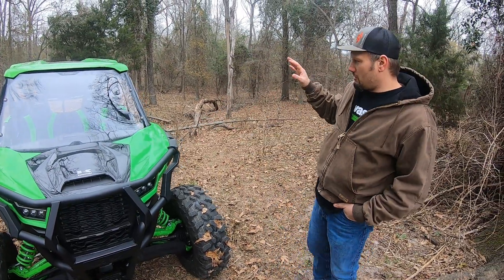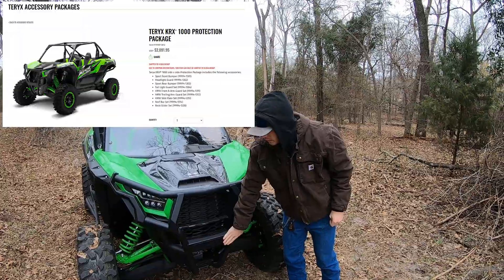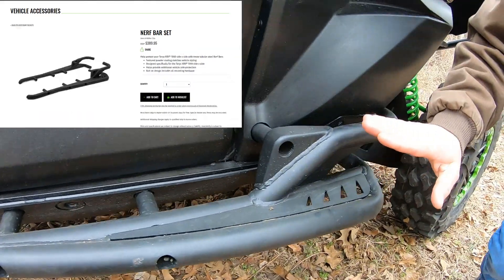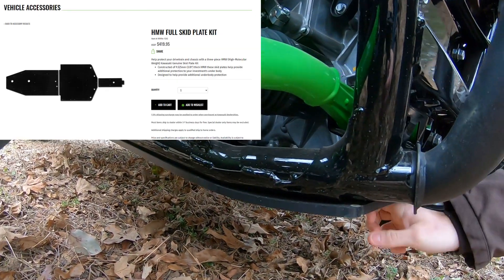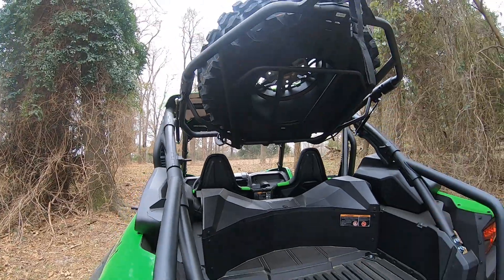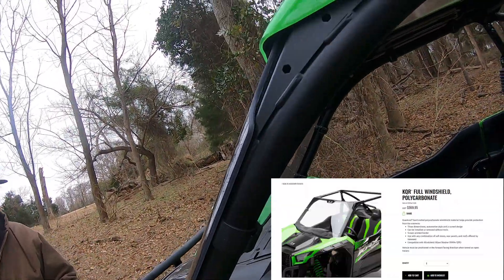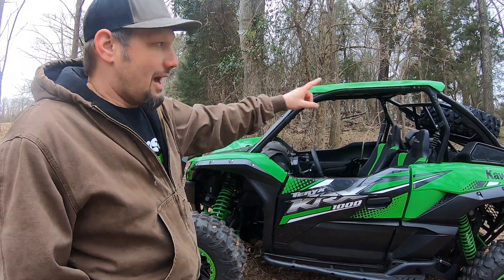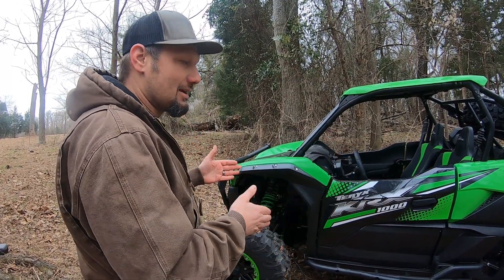Kawasaki KRX 1000- Factory Packages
Rear-Bumper